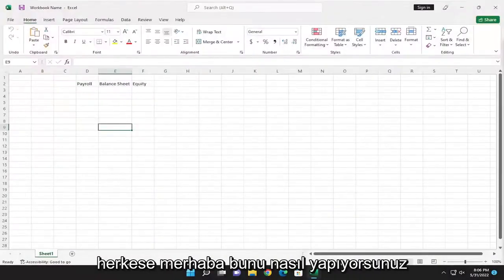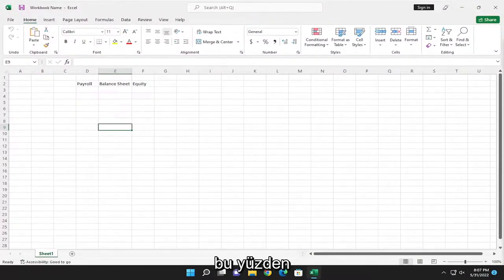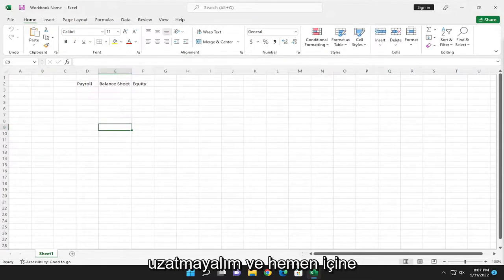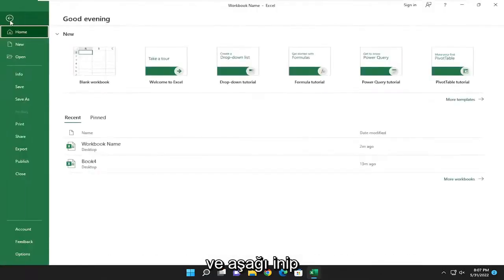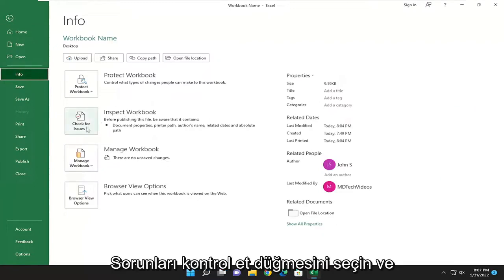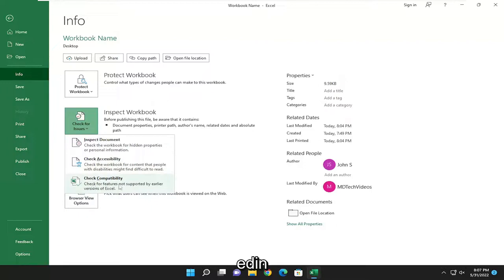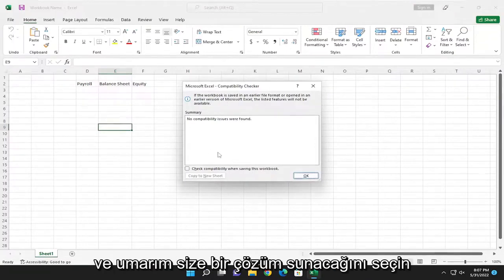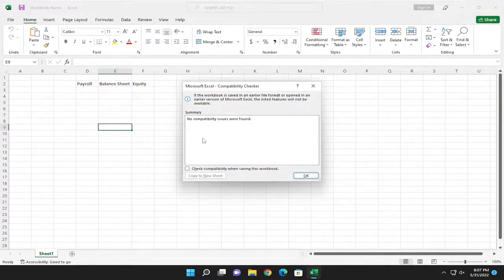Excel uyumluluk modu nasıl yapılır?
Bir Çalışma Kitabını Excel'de Uyumluluk Açısından Kontrol Etme [Öğretici]

Birçok Excel kullanıcısı, Uyumluluk Modu'nun varlığından ve nasıl düzgün kullanılacağından haberdar değildir. Özellikle Excel'in farklı sürümlerini kullanan kişilerle çalışıyorsanız, size çok zaman ve emek kazandırabilir.

Bu eğitim, hem Windows (Dell, HP, Lenovo, Samsung, Toshiba, Acer, Asus gibi) hem de macOS (MacBook Air, MacBook Pro, MacBook Mini) aygıtları için Microsoft Excel 2021, 2019, 2013 ve 2010 için geçerli olacaktır.